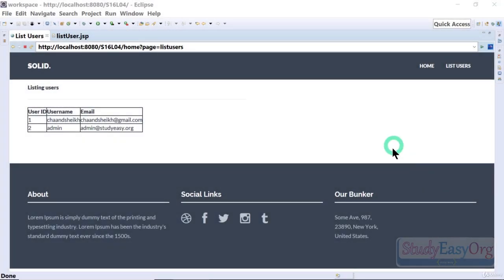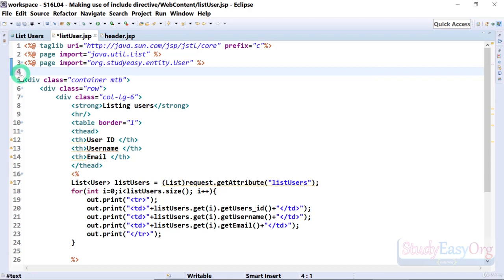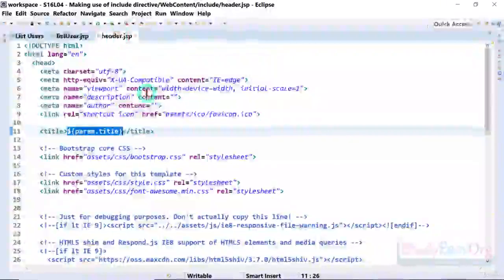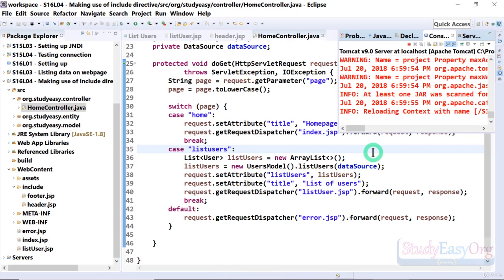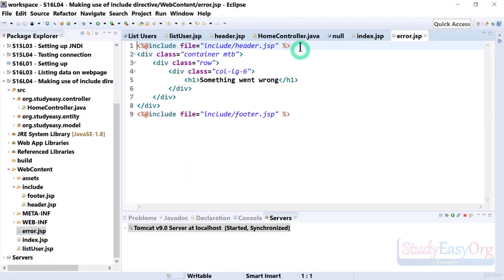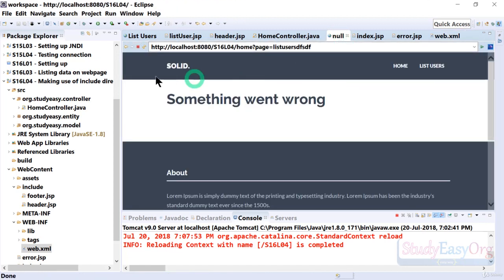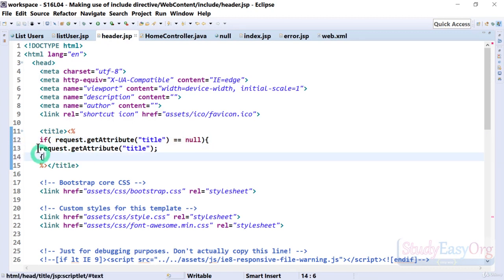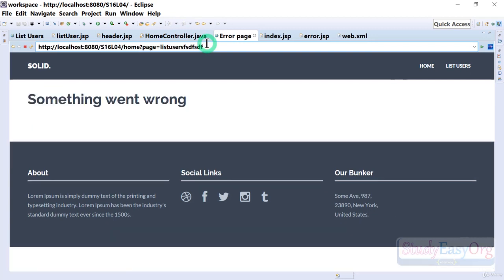272 Making use of include directive ( Please SUBSCRIBE Our Channel )